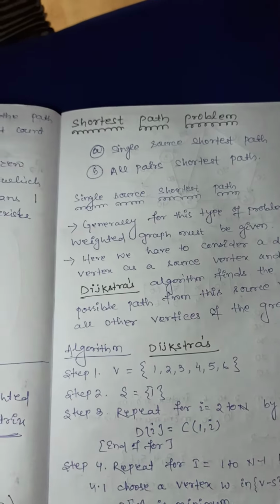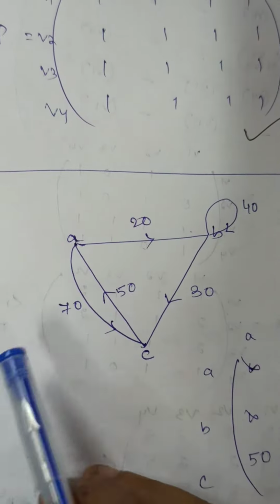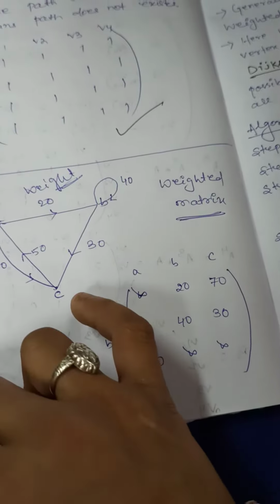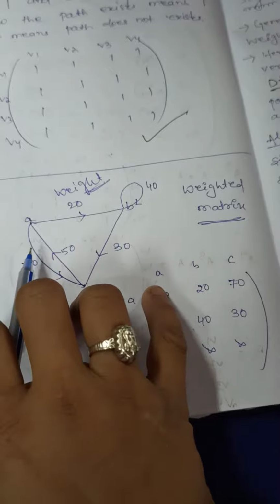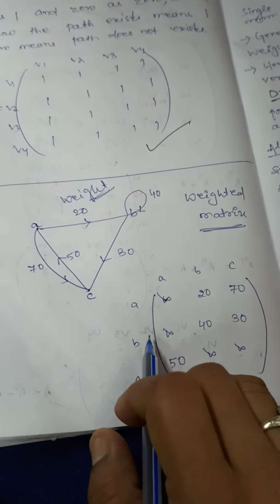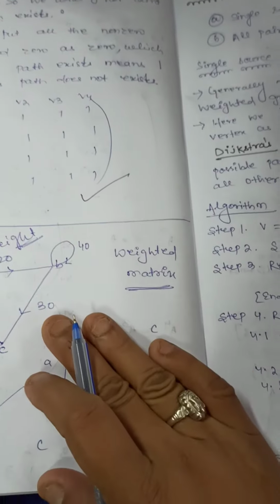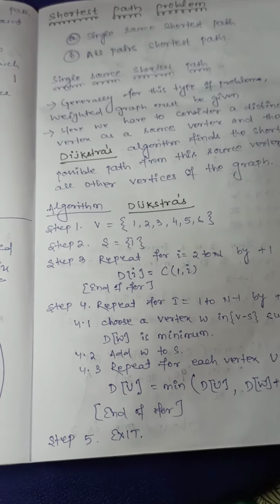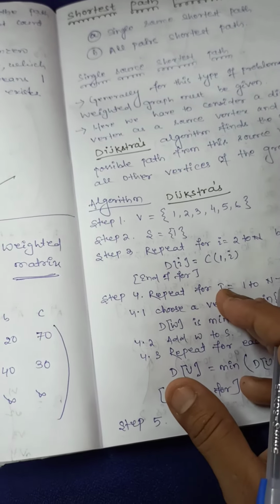Shortest path problem concept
Rasmita panigrahi